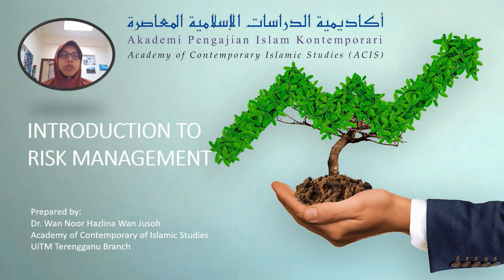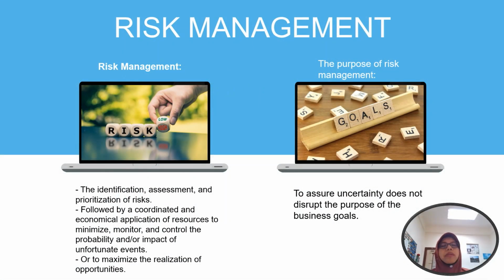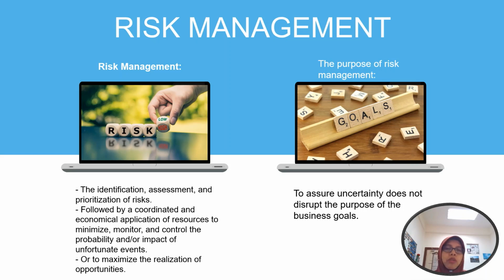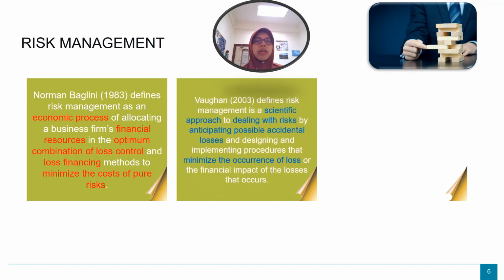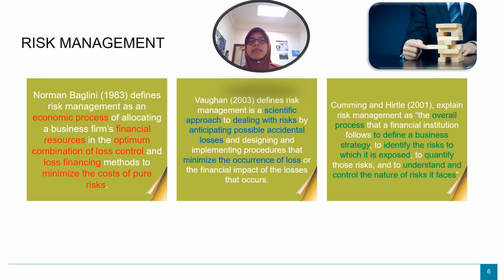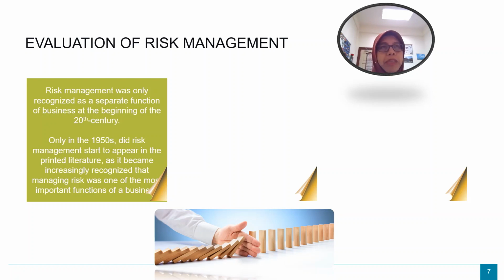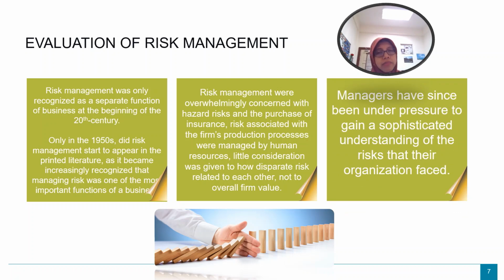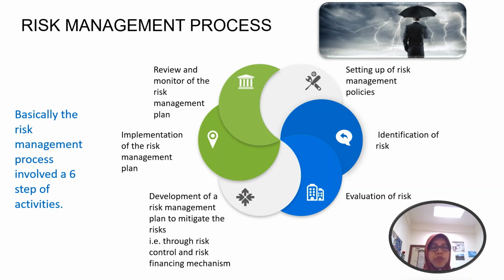2.1 Introduction to Risk Management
This video introduces risk management.